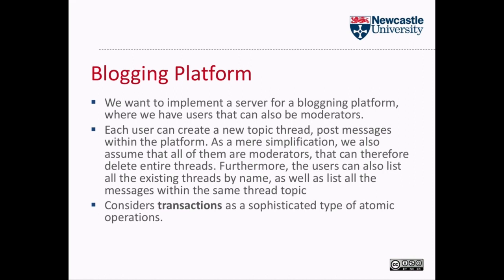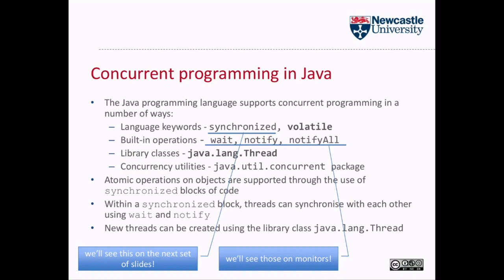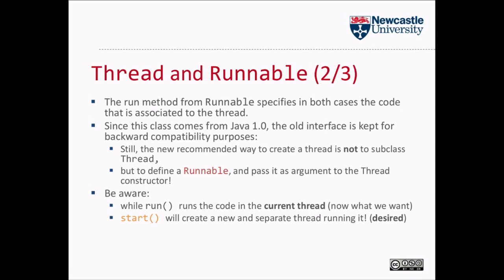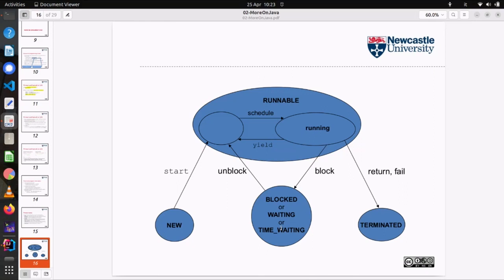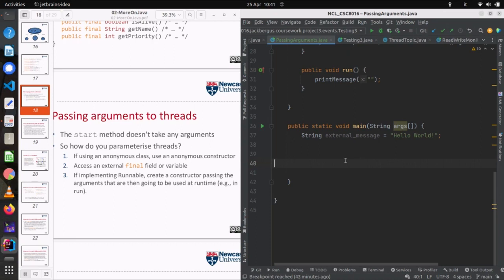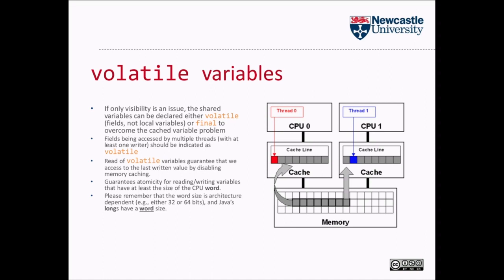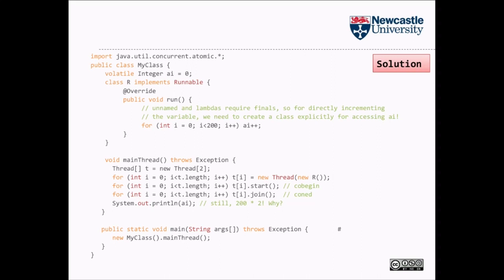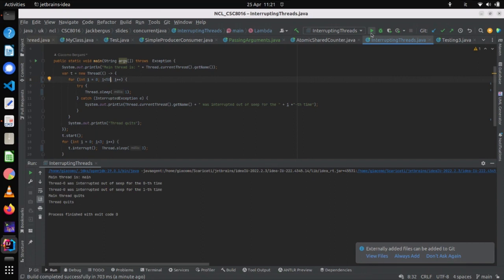2) Concurrency in Java 23 [Thursday 25th of April, 2024]